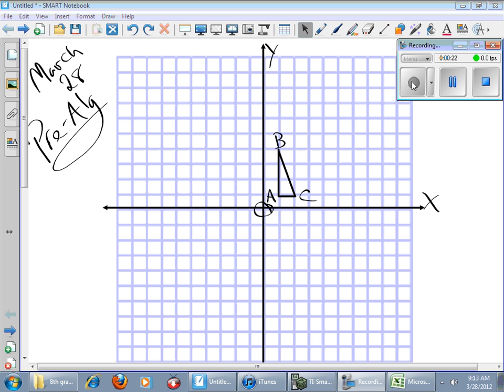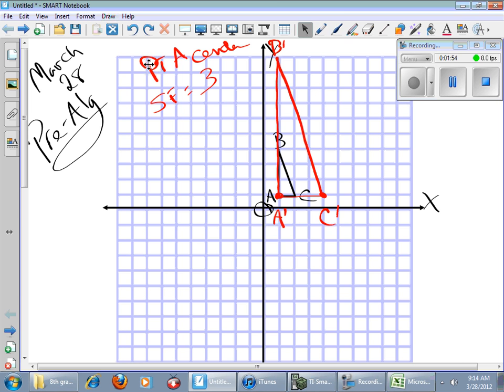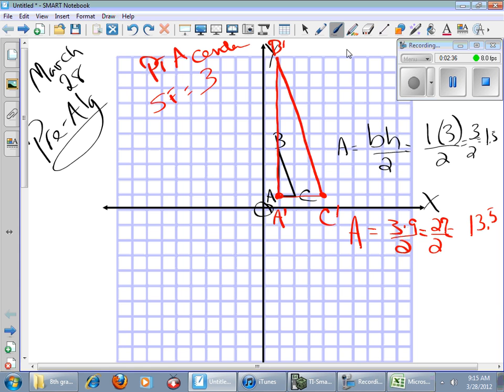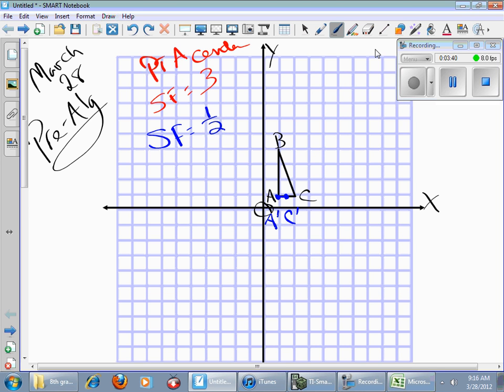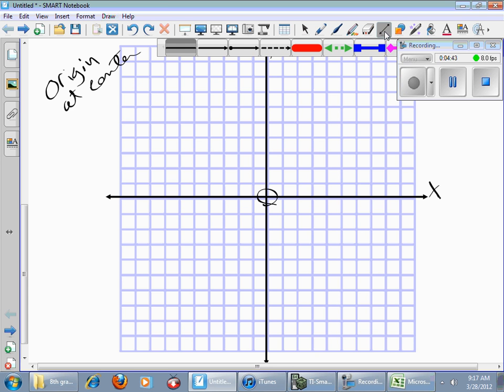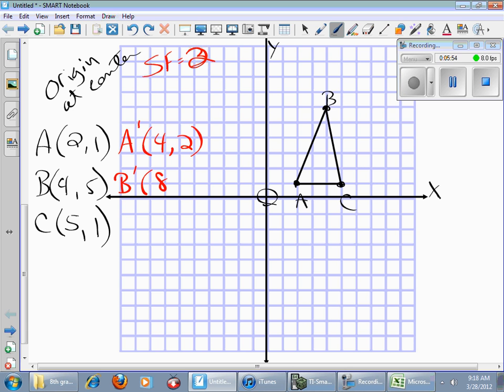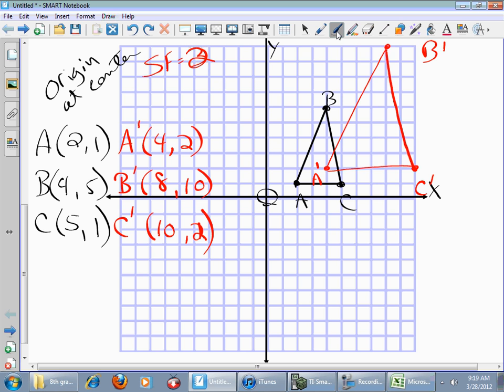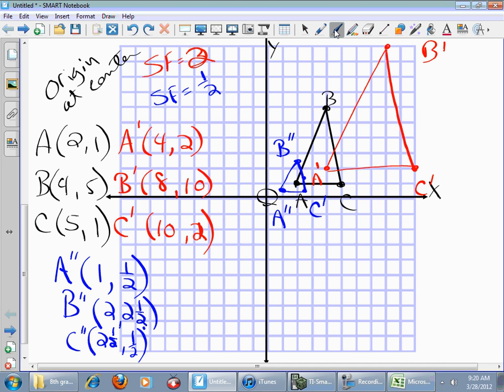March28 DILATION REVIEW